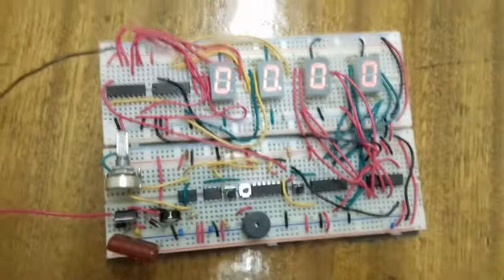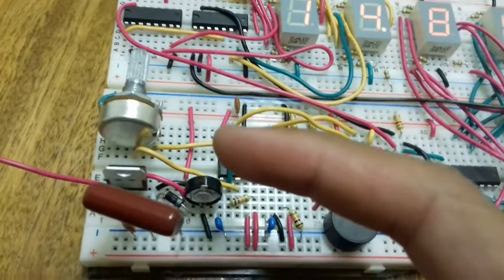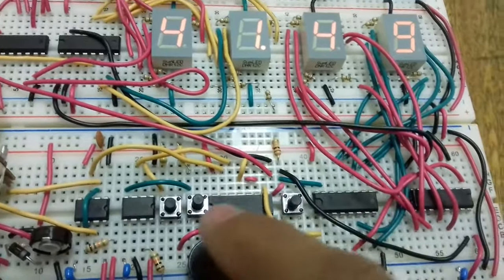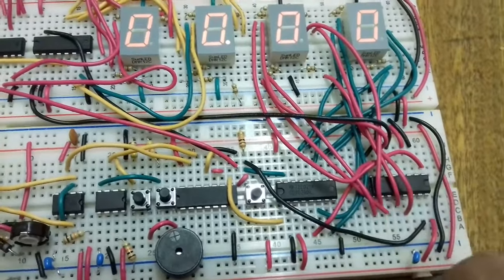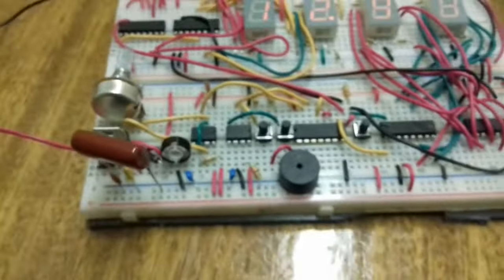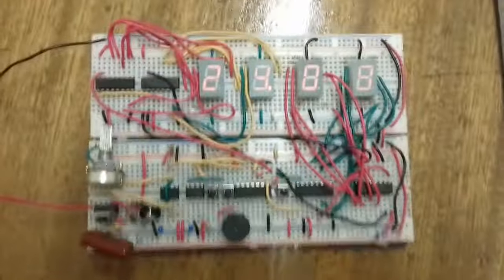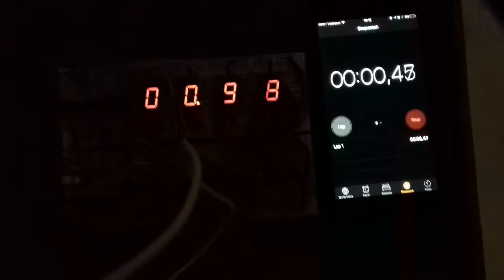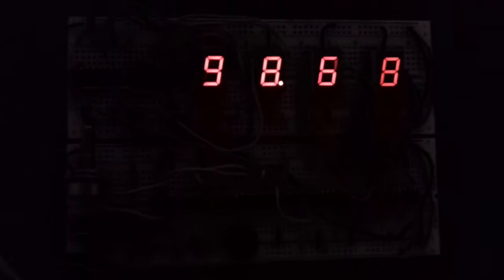Digital Stopwatch/Track Timer circuit with start, stop and reset using NE555, 4026 and 7 Seg. Displ.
I was told to build any project using the fundamentals that I learned in Digital Systems 2 class by my lecturer, for additional practical marks.

I built this Stopwatch Timer circuit using 4026 ICs (CMOS Decade Counters/Dividers), 7 Segment Displays, 555 timers, an AND gate and other basic components.

The circuit counts from 0 to 99.